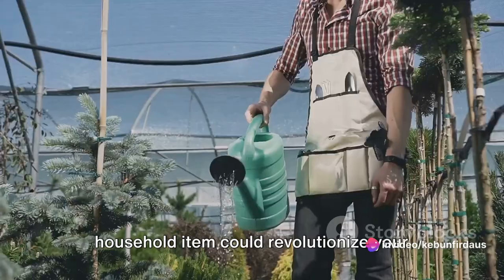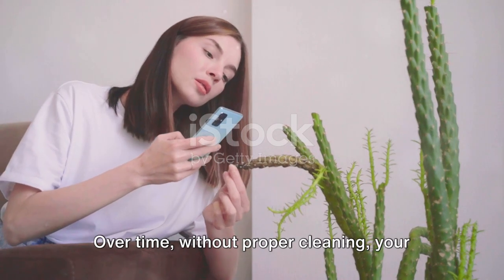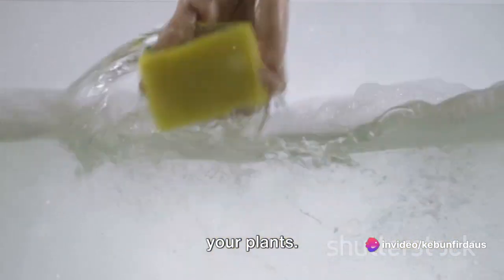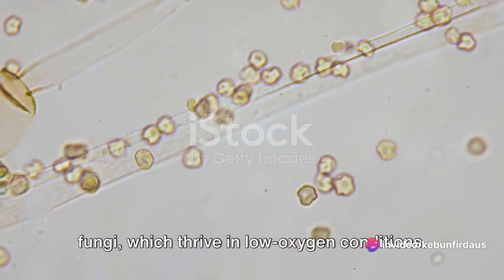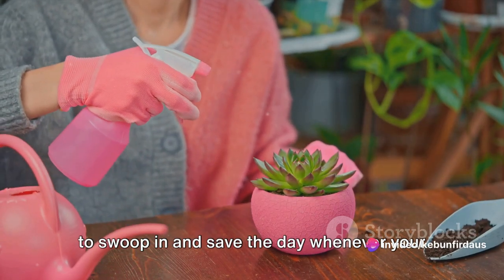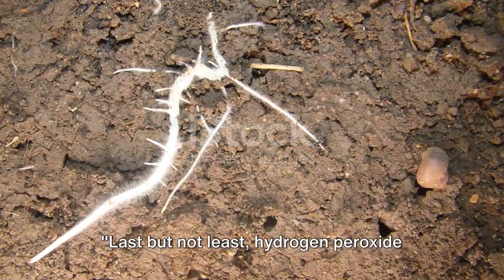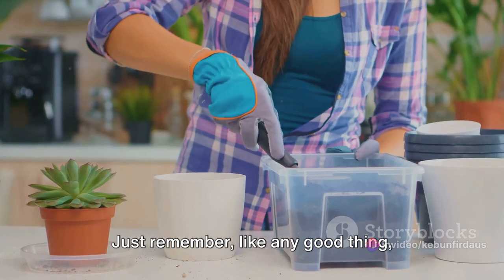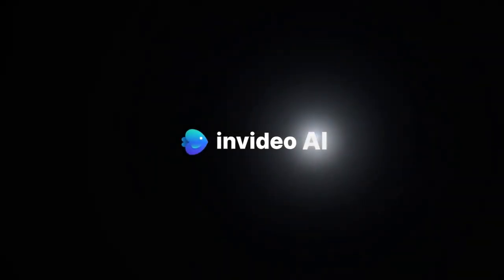The Green Thumb: 6 Benefits of Hydrogen Peroxide in Your Garden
In this eye-opening video, we take a deep dive into the incredible world of Hydrogen Peroxide in gardening. Join us as we uncover the surprising benefits of using H2O2 in your garden, from its powerful disinfecting properties for your tools, to its effective pest control capabilities.

Discover how this versatile compound can significantly enhance the health and growth of your plants, while keeping harmful pathogens and pests at bay. We'll share valuable insights and practical tips on how to properly use Hydrogen Peroxide in your garden, ensuring optimal results without causing any harm.

Whether you're a seasoned gardener or just starting out, this video is a must-watch for anyone looking to elevate their gardening game. Don't miss out on the chance to harness the full potential of H2O2 in creating a flourishing garden that you can be proud of.

So, grab your gardening gloves and get ready to unlock the hidden wonders of Hydrogen Peroxide! Together, let's spread the knowledge and transform our gardens into thriving havens of greenery.

OUTLINE:

00:00:00 The Unexpected Gardening Aid
00:01:00 A Disinfectant for Garden Tools
00:02:16 An Anti-Fungal Powerhouse
00:03:40 The Pest Control Solution
00:04:53 The Oxygen Provider
00:06:41 The Root Stimulator
00:08:10 Why Hydrogen Peroxide?